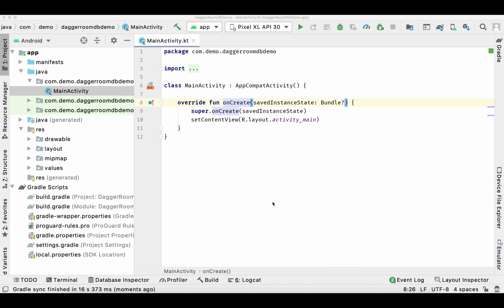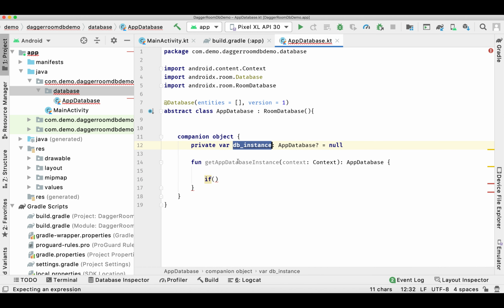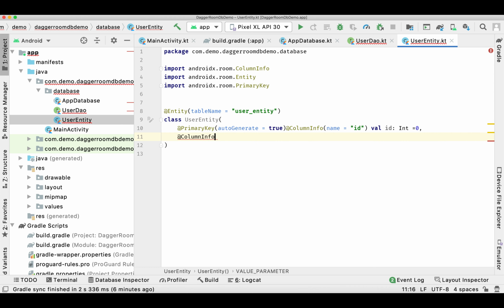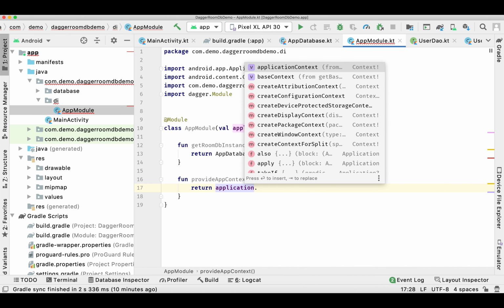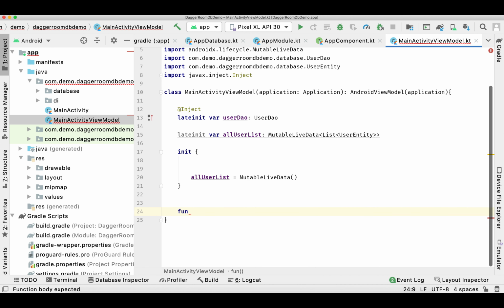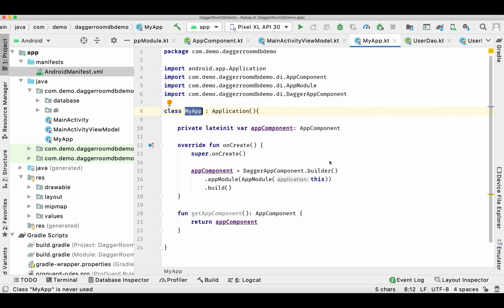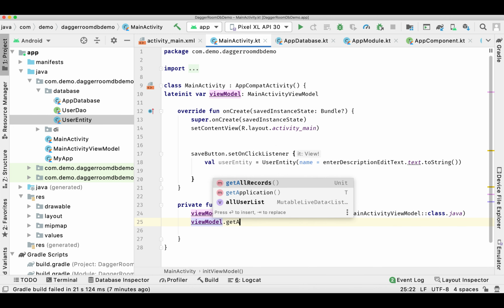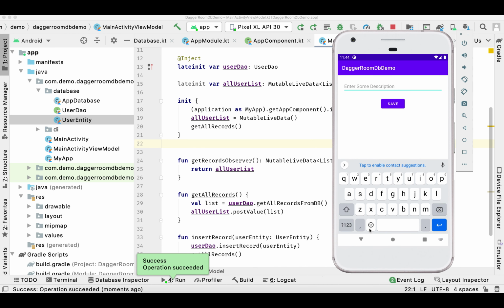Android Dagger implementation using Room Database and View Model(MVVM) in Kotlin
In this video you can learn how to implement Dagger with Room Database inside View Model (MVVM) in Kotlin.